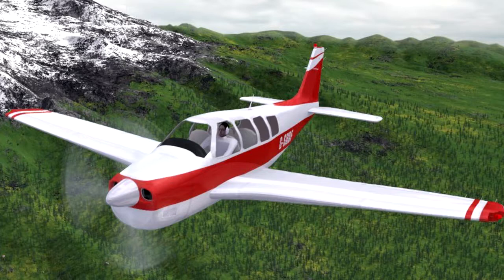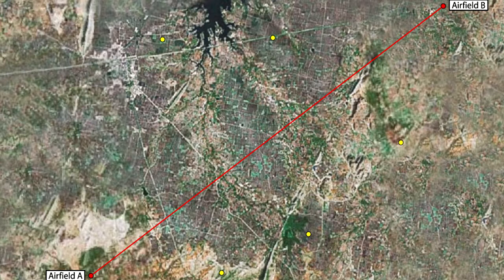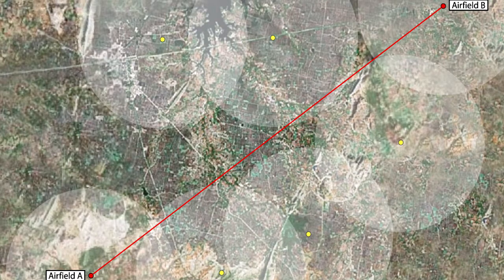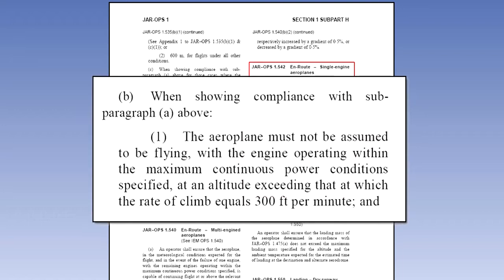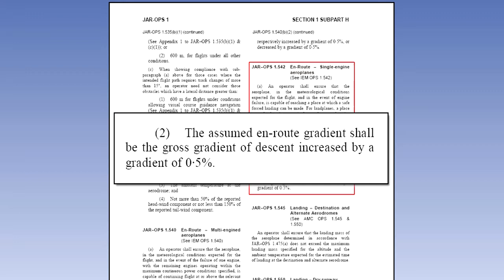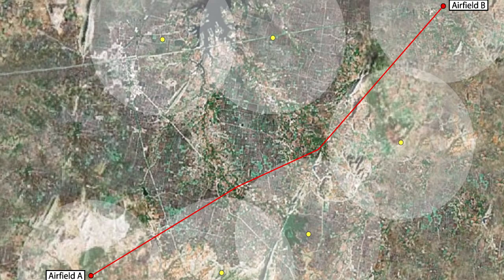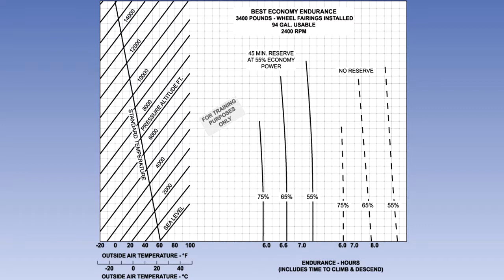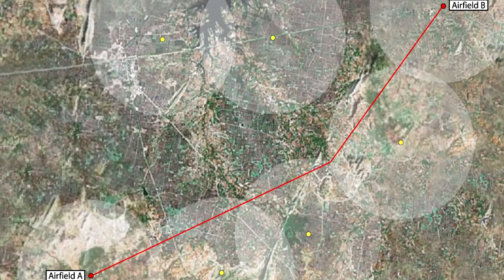ATPL Training Aircraft Performance 28 Class B Single Engine Performance En Route and Descent